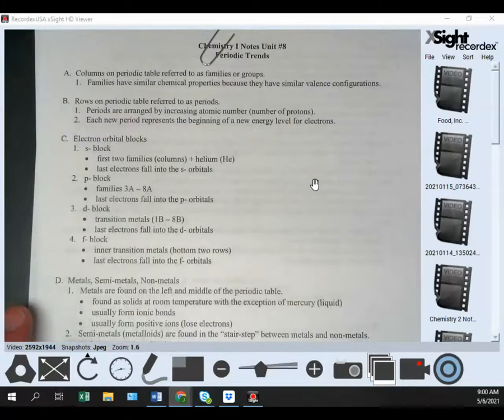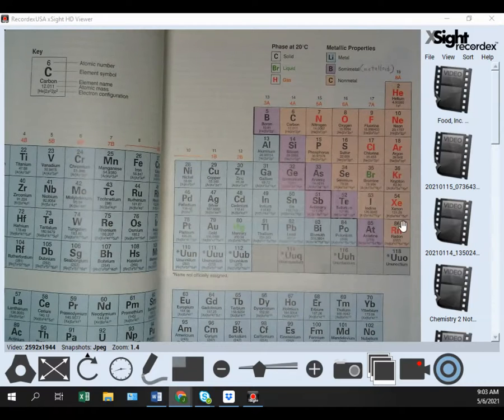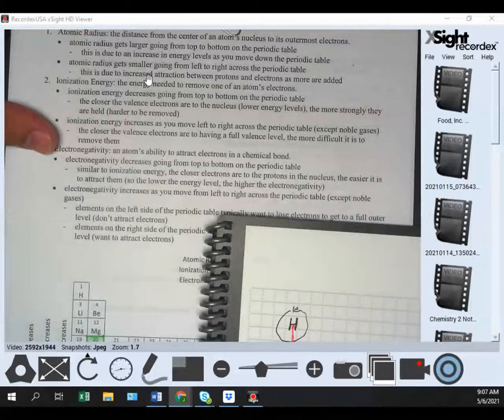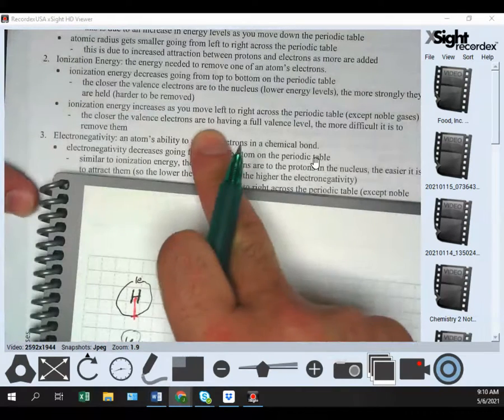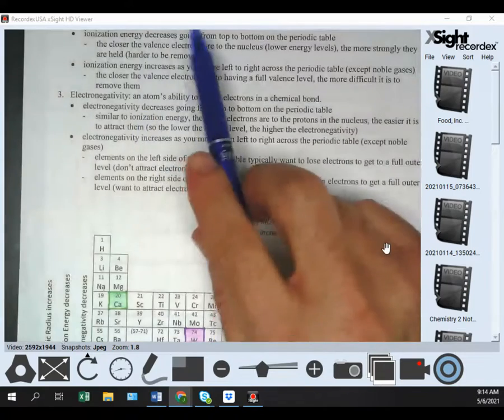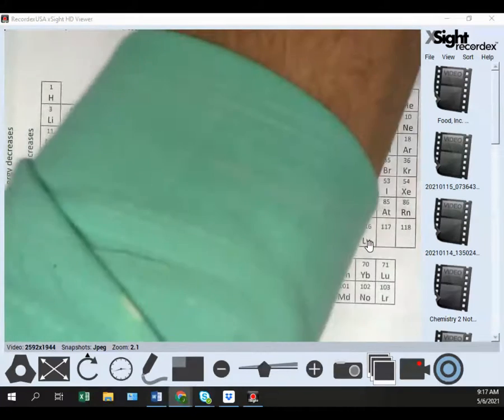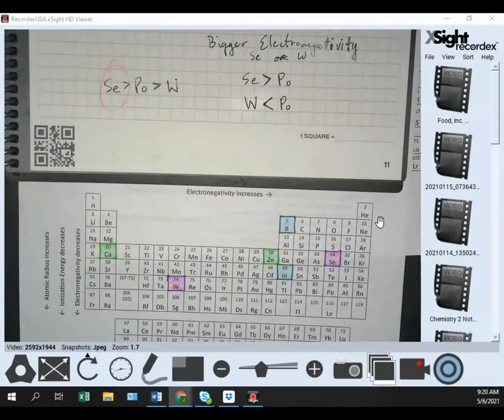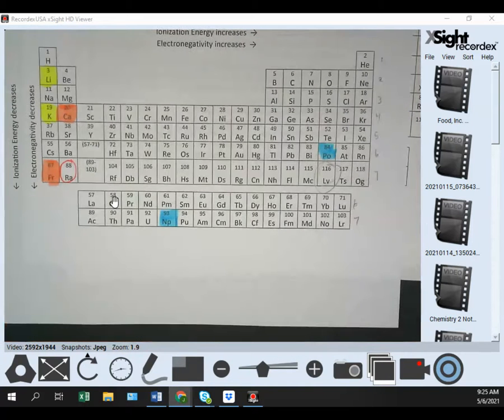Chemistry I Notes Unit 8 - Periodic Trends